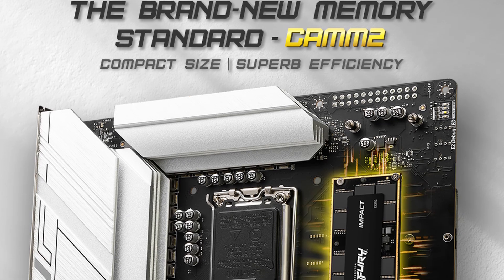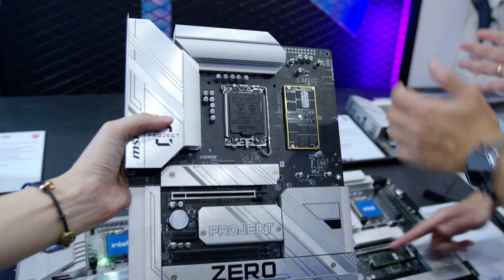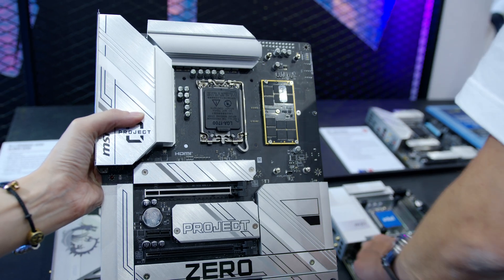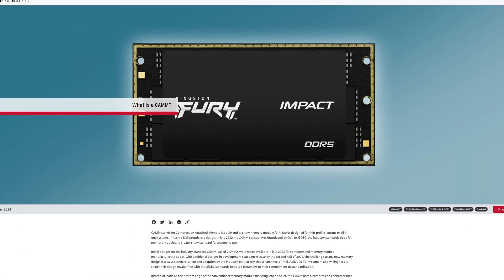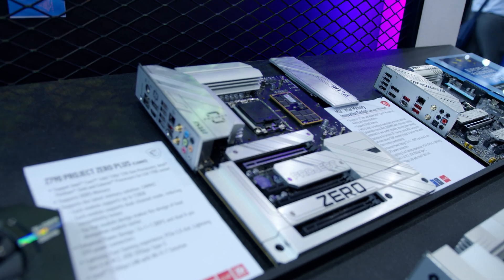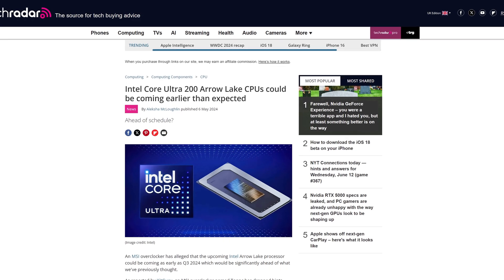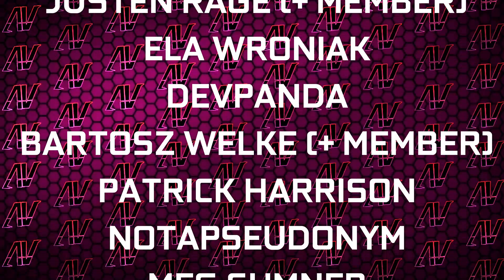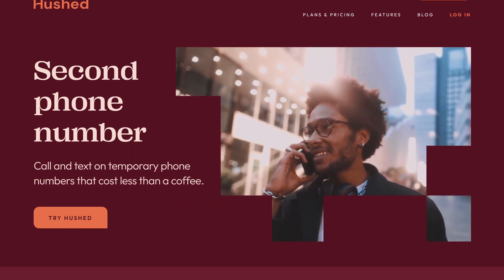ALL Your Questions About CAMM2 ANSWERED! Computex 2024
MSI just teased an MSI motherboard with CAMM2 RAM, what MSI thinks the next big standard in desktop memory will be. Is it going to take off? Who knows, but they just showed it off at Computex 2024 alongside the new Kingston CAMM2 modules!